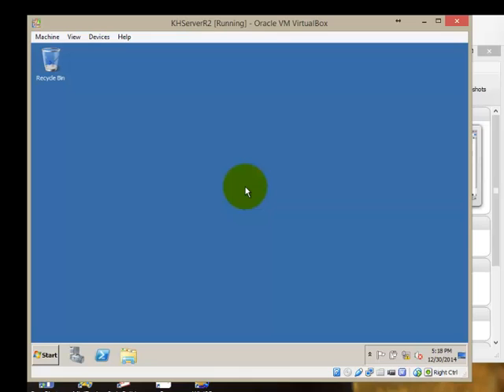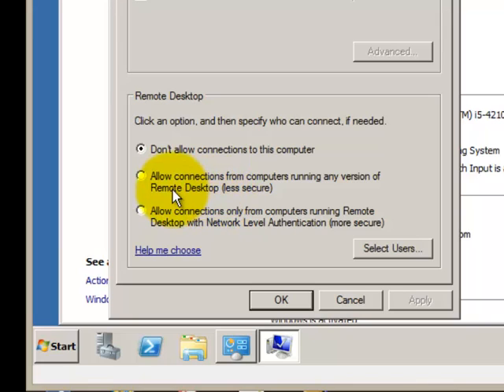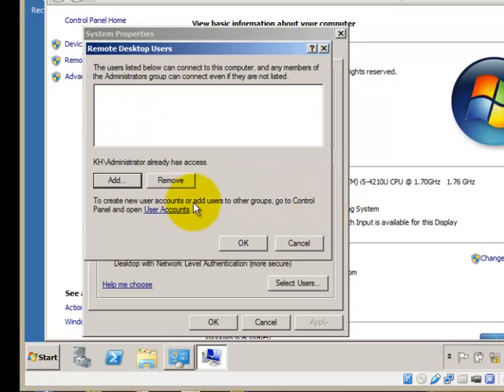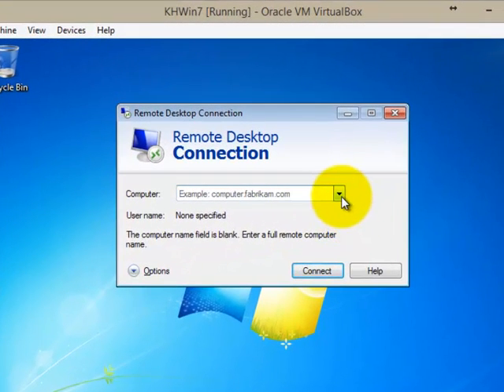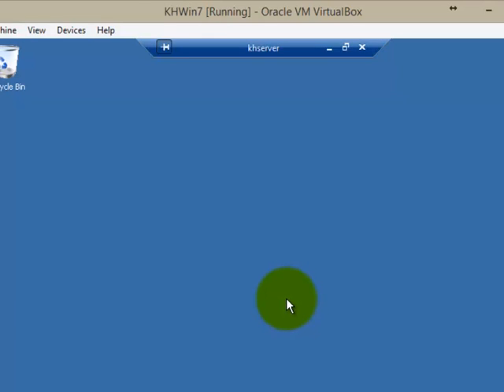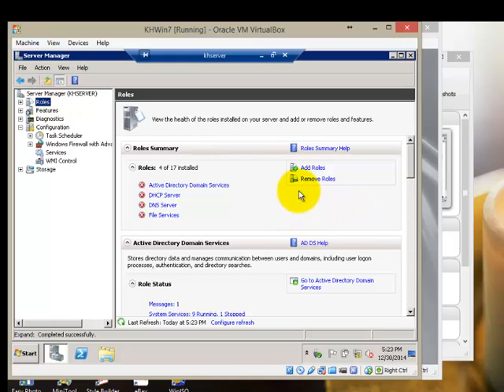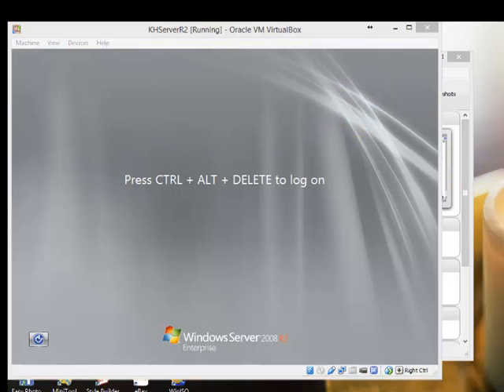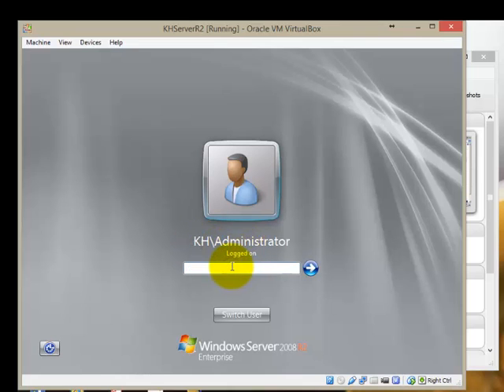Remote Desktop on Windows Server 2008 R2